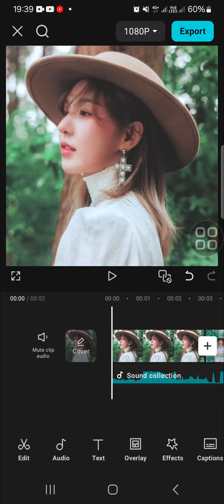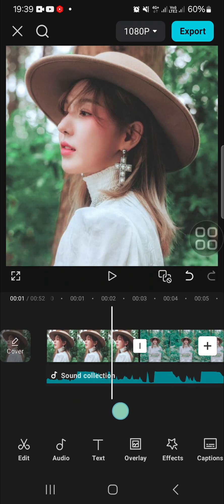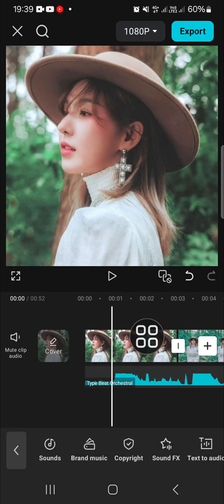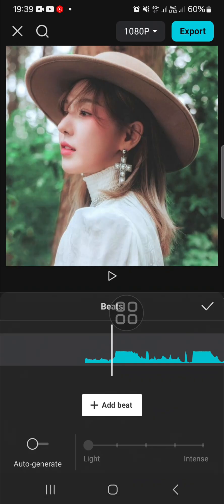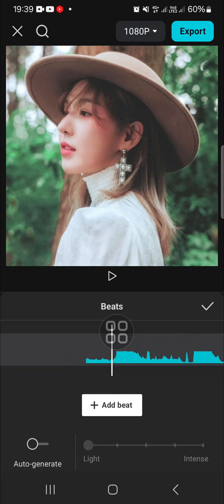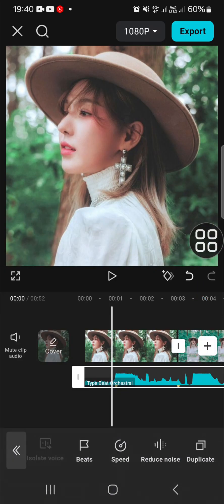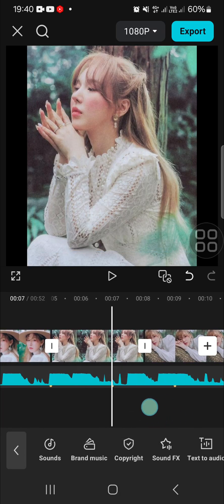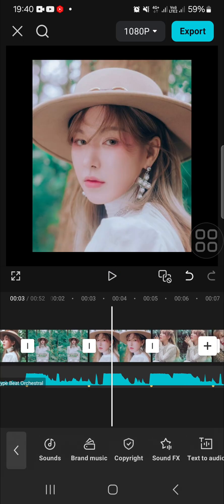💥 TIPS: How to Sync Photos to Music Beat in Capcut - Video Edit Tutorial | Full Tutorial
In this full tutorial, learn how to perfectly sync photos to the music beat using CapCut! 🖼️🎵 Whether you're creating a slideshow, TikTok, or Instagram Reel, syncing visuals to the beat makes your videos more engaging and professional. This step-by-step guide will help you edit like a pro, even if you're a beginner!